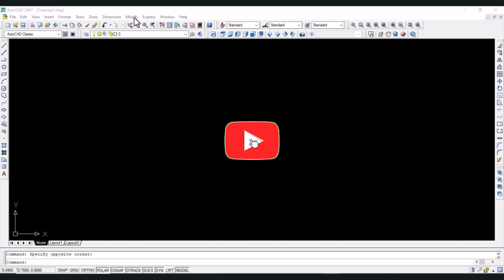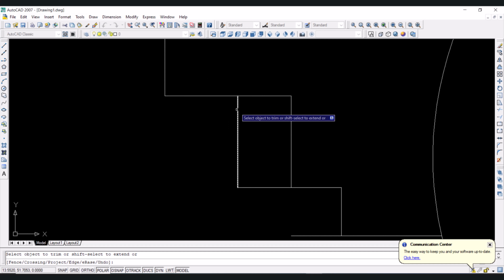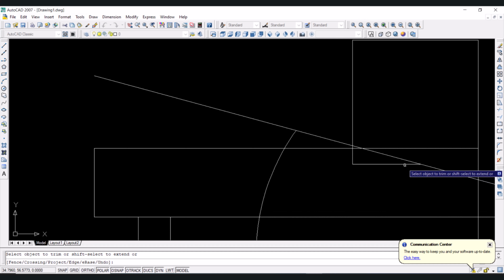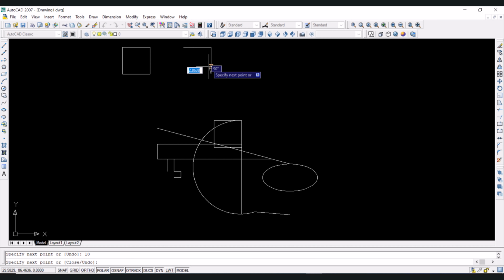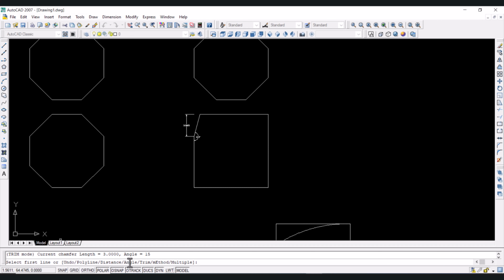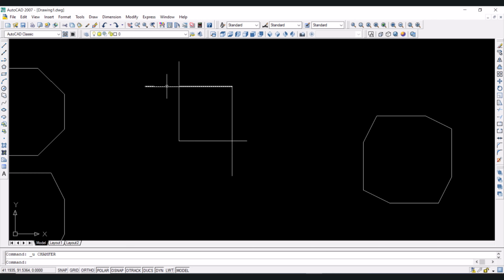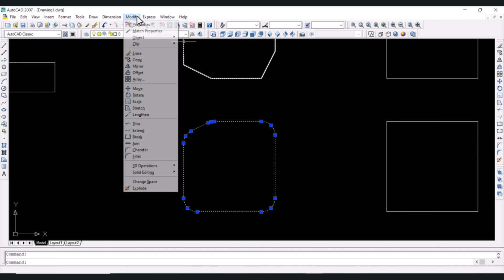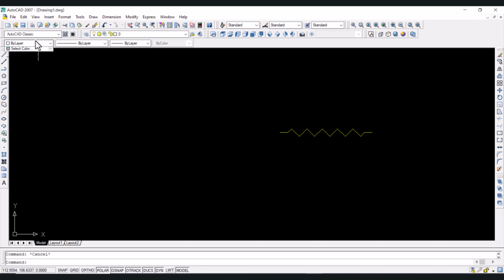Lecture 10. AutoCAD 2007: Modify Menu: Trim,Extend, Break, Join, Chamfer, Fillet, & Explode commands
Lecture 10. AutoCAD 2007: Modify Menu: Trim,Extend, Break, Join, Chamfer, Fillet, & Explode commands along with their short forms / shortcut keys